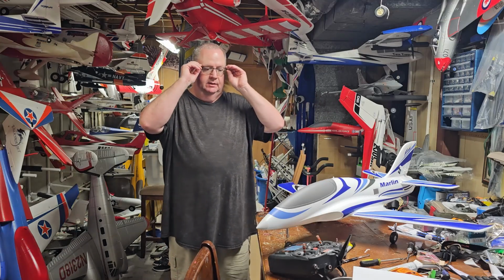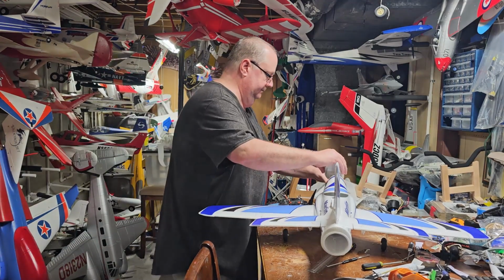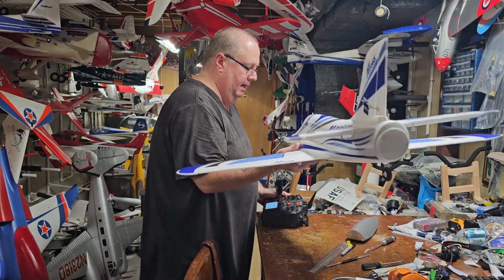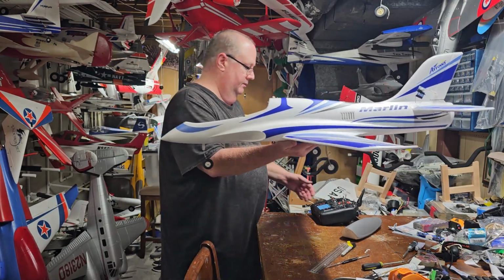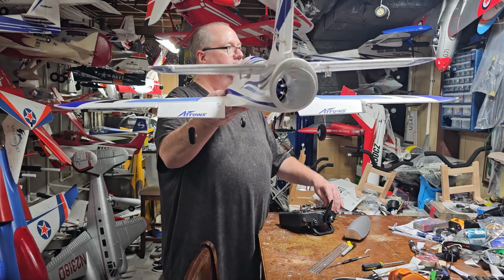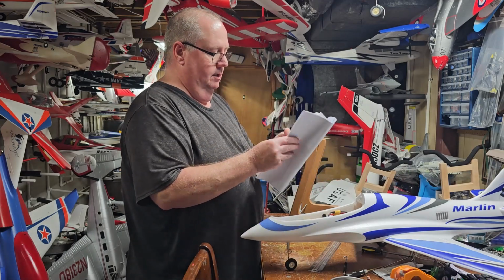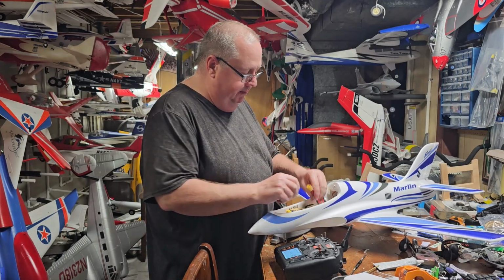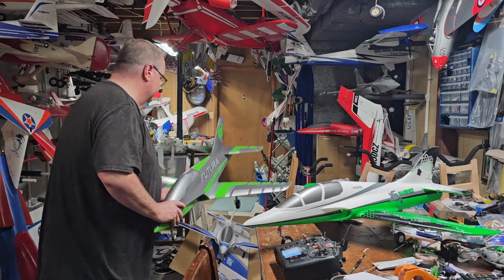ARROWS MARLIN RADIO, CG, REV THRUST AND FORWARD PROGRAMING by FGFRC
Ok here I am going over the Arrows Marlin regards to radio, CG, reverse thrust setups And how to perform forward programing using a Spektrum AR630 receiver.
Do you want this plane at a better PRICE? And dont worry if you have to wait for the plane to return to stock this link and coupon will still be good!
PLANE SPECS:
Wingspan: 900mm (35.43in)
Length: 995mm (39.17in)
CG (Center of Gravity): 72-75mm from leading edge
Power System: 3150kV - 2840 size
Electronic Speed Control: 40A
Propeller / EDF: EDF 64mm 11 blade
Servos: 9 gram servo x 7, 9 gram 54 degree servo x 1
Landing Gear: Robust fixed
Required Battery: 4S 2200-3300mAh 35C XT60 Connector
Required Radio: 6 Channel transmitter and receiver required
Ailerons: Yes, separate servo for each
Elevator: Yes
Rudder: Yes
Flaps: Yes
Lights: No
Hinge Type: Fabric
Material: EPO Foam
Skill Level: Beginner to intermediate
Build Time: 10 minutes
Recommended Environment: Park, School, or AMA field
God bless!!